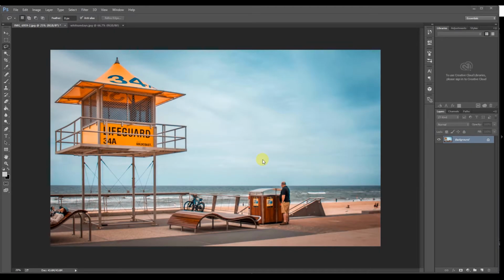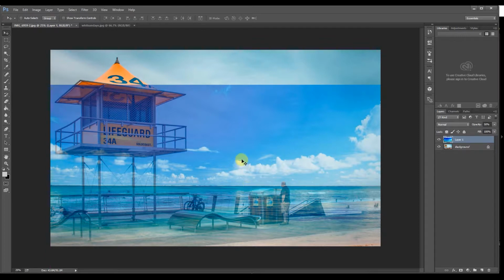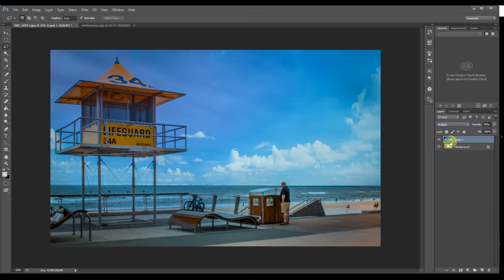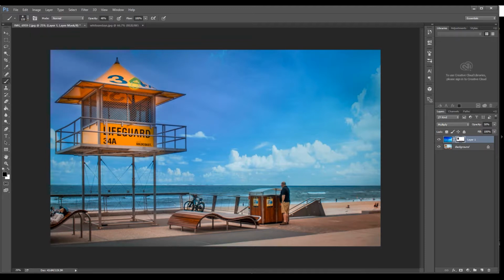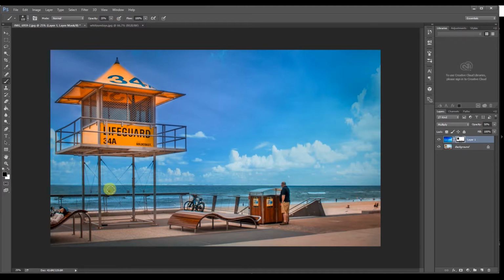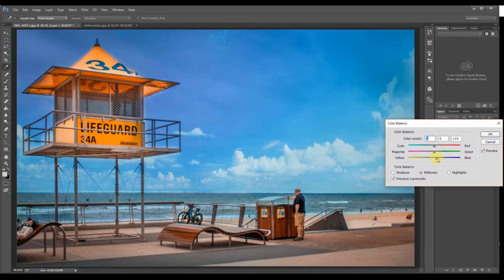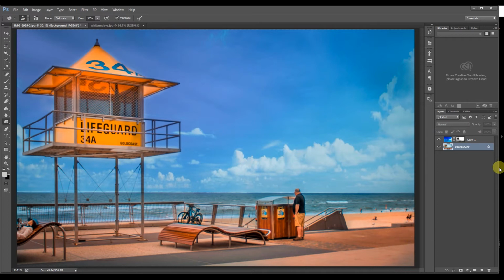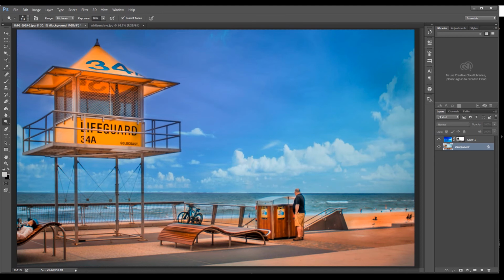T02 Photoshop enahancements to a photo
Using the power of Adobe Photoshop to create a dynamic photo.